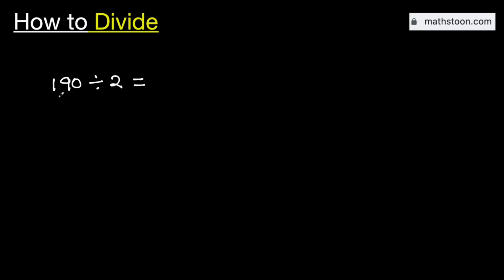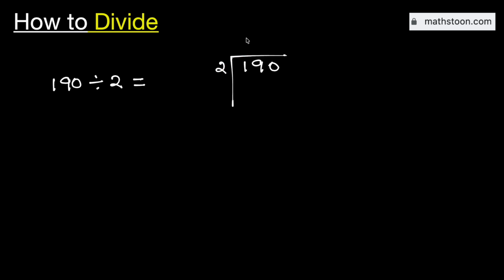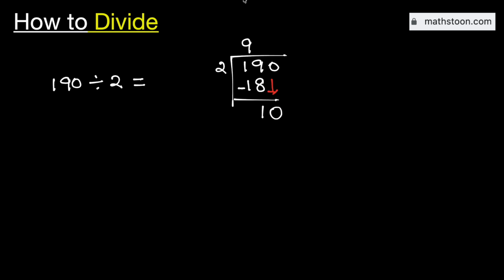190 divided by 2 (190÷2) | Long Division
Topic: How to divide 190 by 2 using long division and verify with a calculator - step by step method. Value of 190/2. 190 divide 2.

Digital Pen Tablets & Calculators
Wacom Pen Tablet
Wacom Intuos Bluetooth Tablet
HUION Inspiroy H950P Drawing Tablet